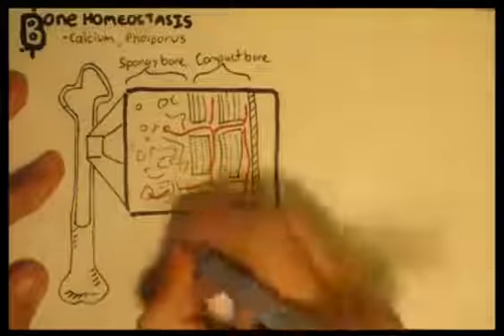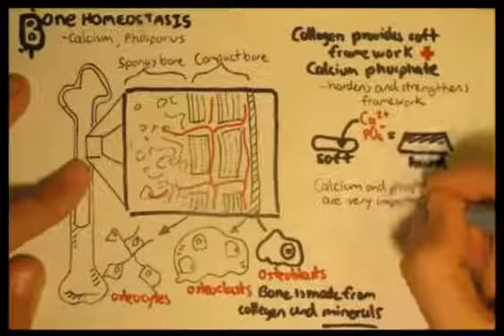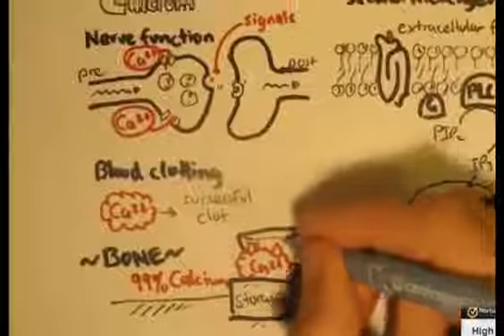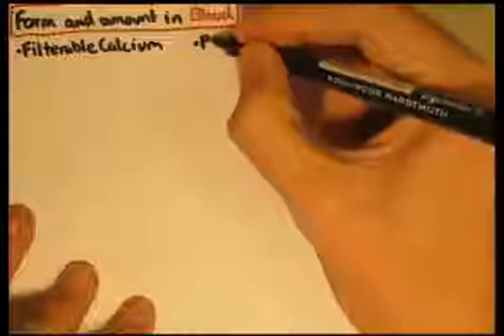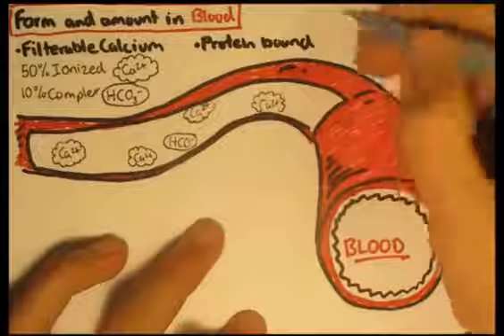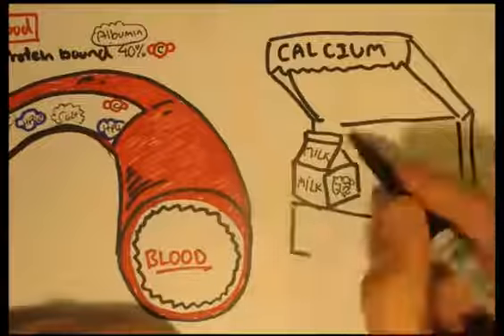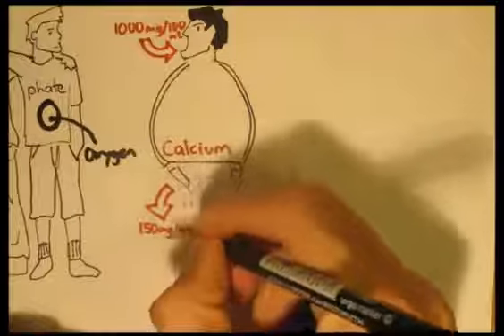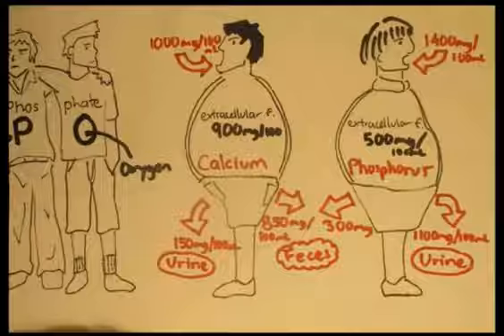Bone Homeostasis Calcium and Phosphorus Part I